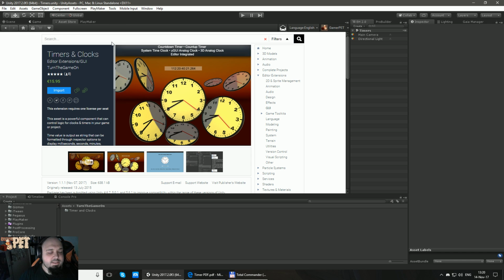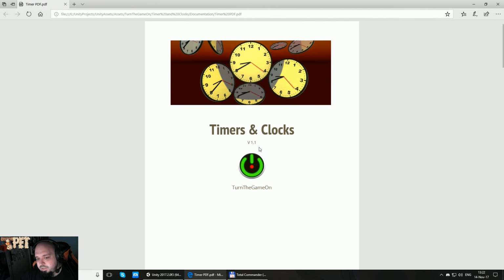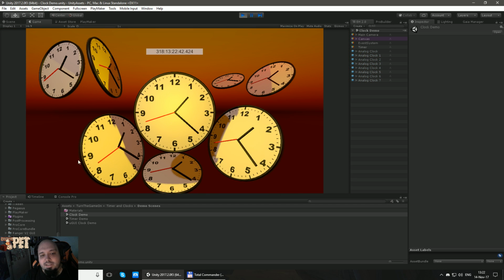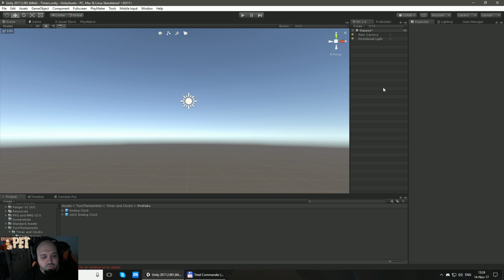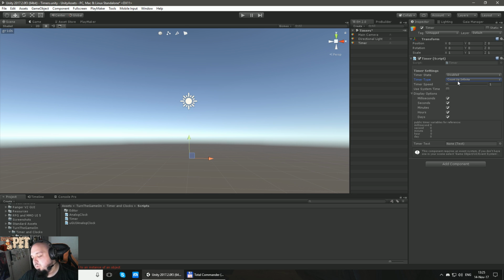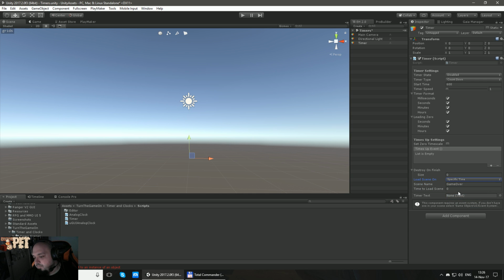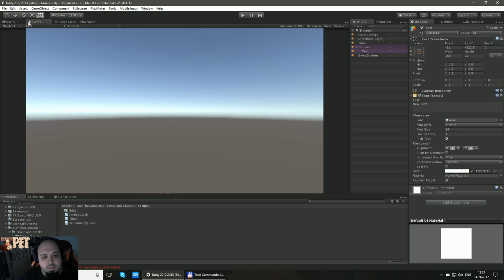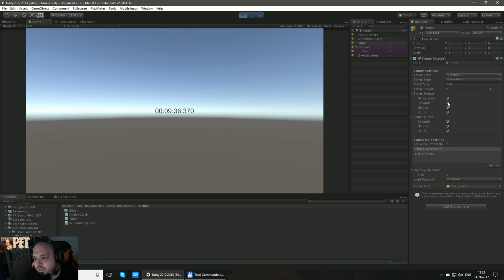Timers & Clocks Unity Asset Review & Tutorial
Timers and Clocks is an Unity Asset available on the Asset Store. You can check it here: